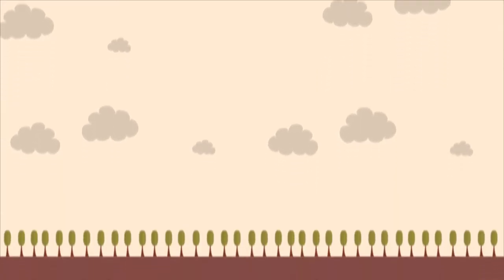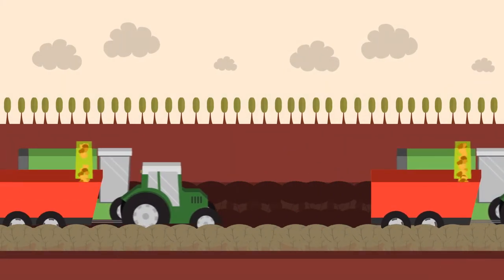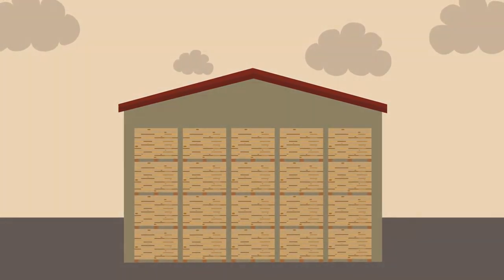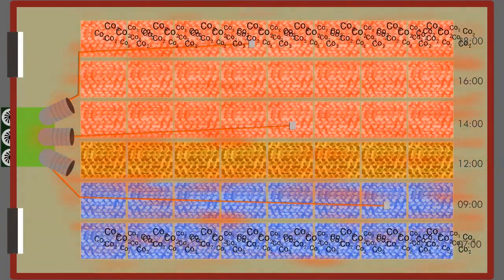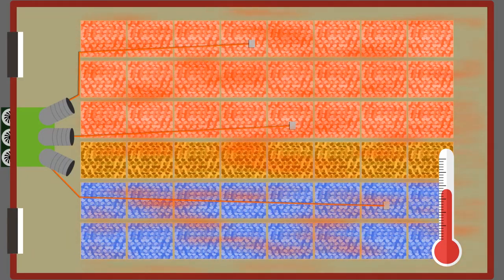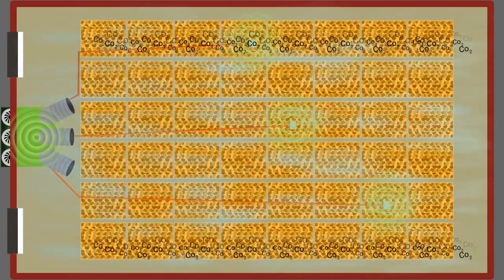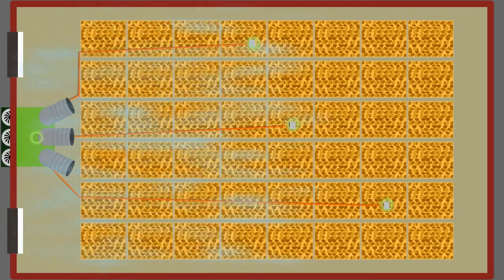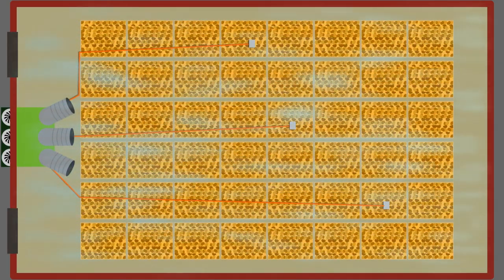Tolsma animation which explains all about potato storage in 2:45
Animation which explains the do's and don'ts of potato storage in less then 3 minutes!